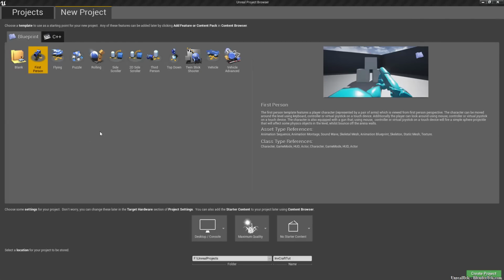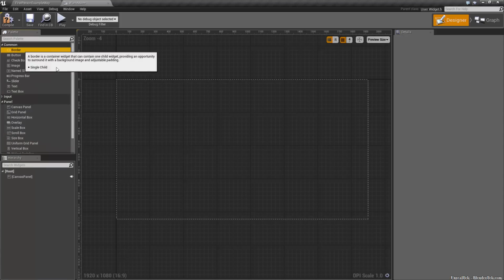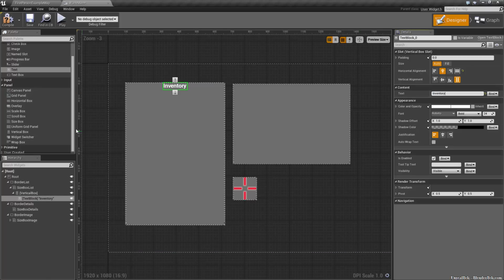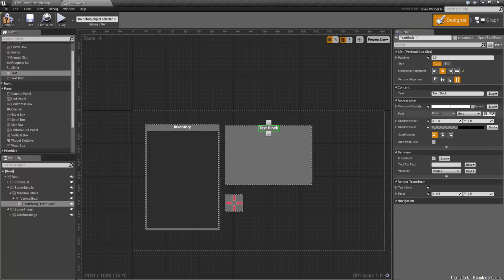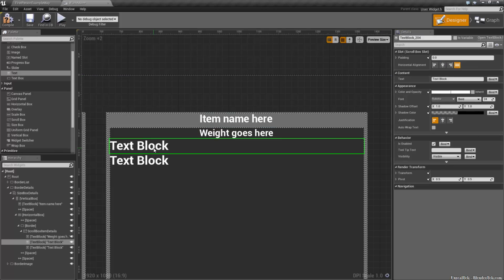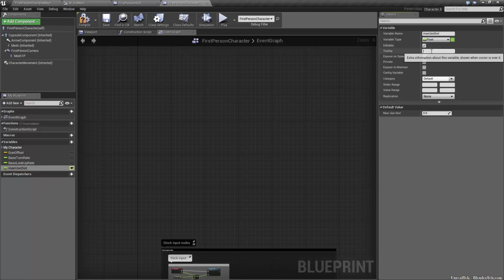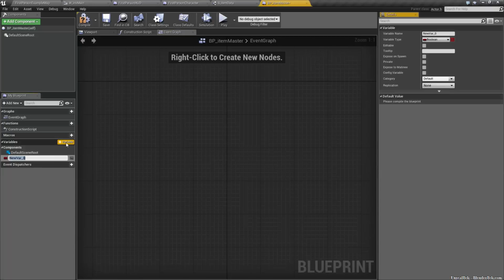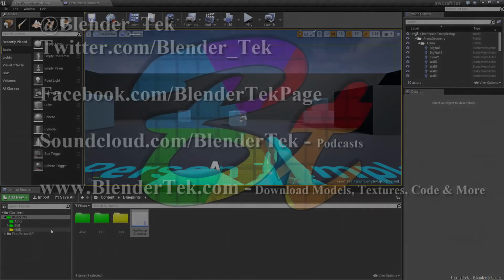Create a Crafting & Inventory system in Unreal Engine 4 Pt 1: Inventory Widget & Basic pre-Setup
In this series we create an inventory and crafting system that work hand in hand with eachother perfect for any RPG, survival, or other item based game. In this first part we learn to create UMG widgets using the canvas designer to create the inventory GUI and do a bit of pre-setup in the FirstPersonCharacter using Unreal Engine 4's 1PChar template and then discuss how we will use a masterItem and masterCraft BP class for all items and crafting recipies in-game.